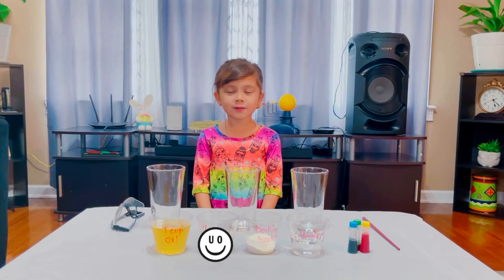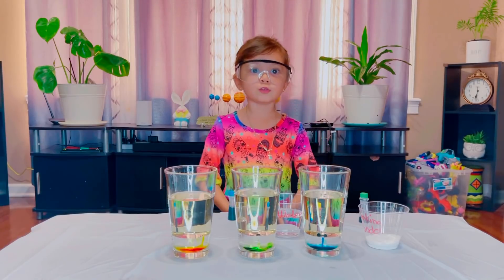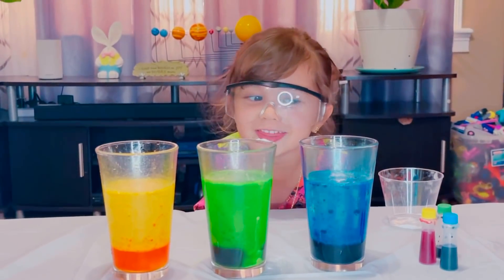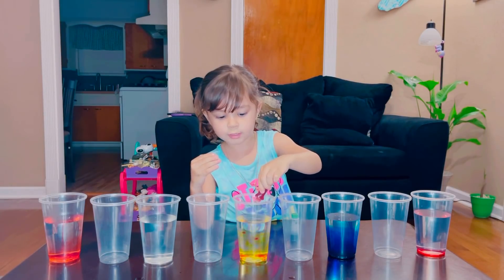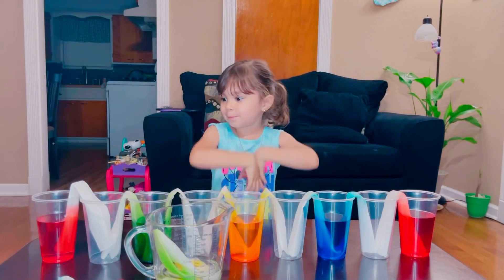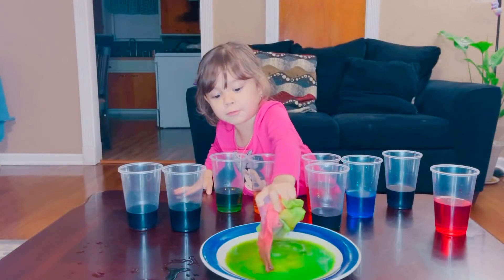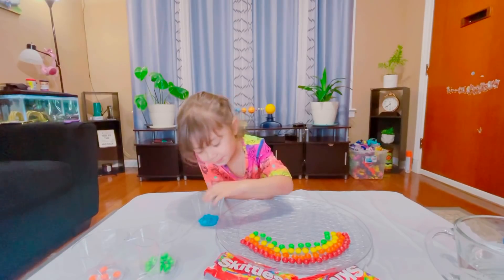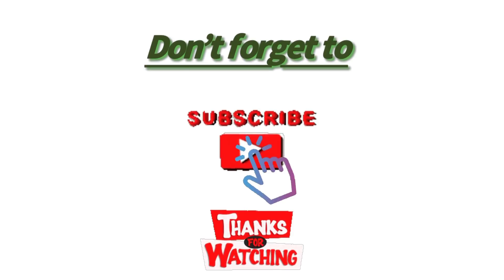Easy DIY Science Experiment with Jillian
Lave experiment, walking water experiment and skittles experiment @jillianbisaya4704